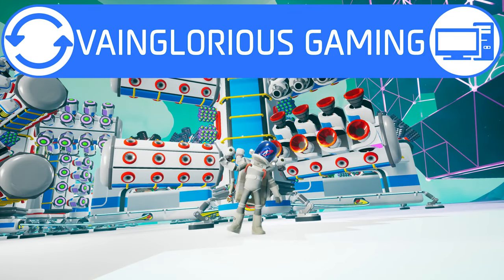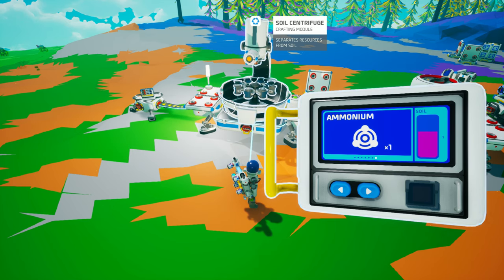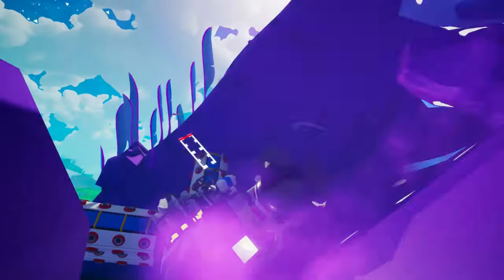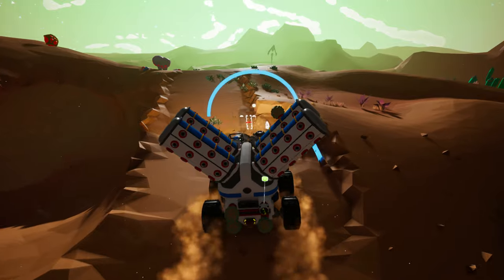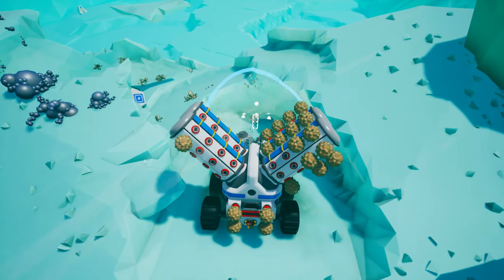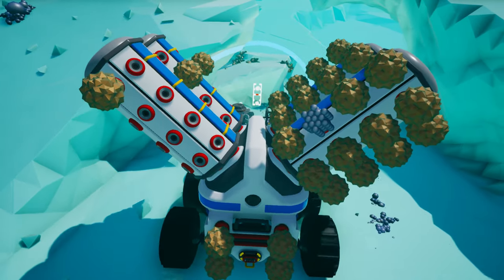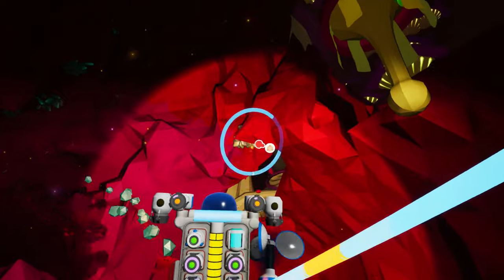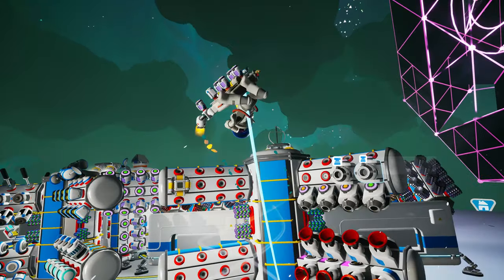How to Find Ammonium in Astroneer FAST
A quick guide for finding Ammonium FAST in Astroneer

Social